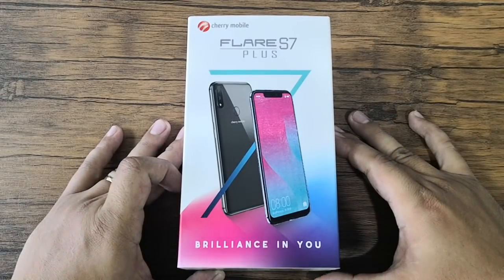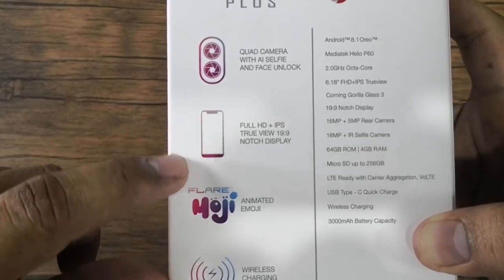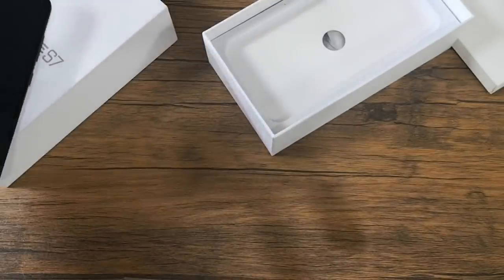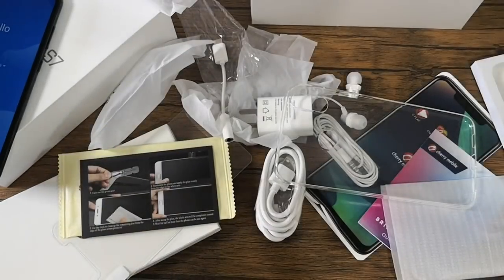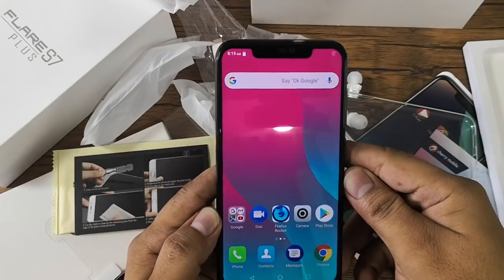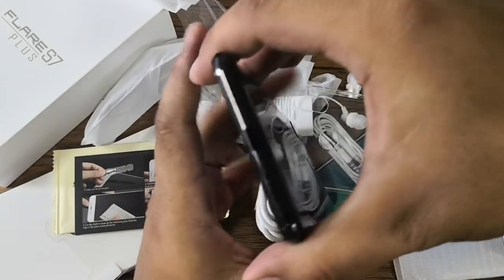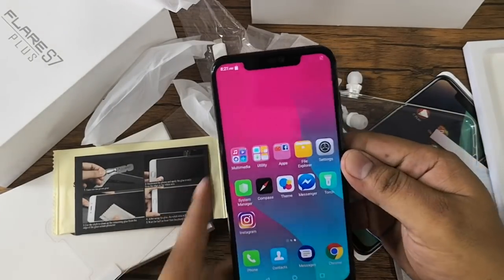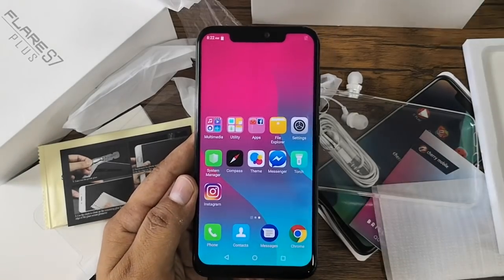Cherry Mobile Flare S7 Plus Unboxing and Hands-On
Cherry Mobile Flare S7 Plus Unboxing and Hands-On (Unedited)

The Cherry Mobile Flare S7 Plus is the latest flagship device from the popular local brand. It boasts 6.18-inch IPS Trueview Display with FHD+ resolution &19:9 aspect ratio. Under the hood, it is powered by octa core MediaTek Helio P60 chip paired with 4GB of RAM and 64GB of internal storage. It comes with 3050mAh battery that supports both fast charging and wireless charging. Moreover, it is equipped with a total of four cameras, two at the back and two in the front.

 Cherry Mobile Flare S7 Plus Specs:

    Dual SIM (Micro+Nano), dual standby, supports 4G/LTE connectivity
    6.18-inch Trueview FHD+ (2246x1080) capacitive touchscreen, 19.9 aspect ratio, Corning Gorilla Glass 3 protection
    Dimensions: 155mm x 75.5mm x 7.85mm
    64-bit octa-core (4x2.0GHz Cortex-A73 CPU + 4x2.0GHz Cortex-A53 CPU), Mali-G72MP3 GPU, Mediatek Helio P60 chipset
    4GB RAM
    64GB internal storage, expandable up to 256GB via MicroSD card, uses SIM 2 slot
    16MP + 5MP main cameras with LED flash
    16MP secondary camera with AI Selfie
    Multimedia Player
    3.5mm audio jack
    FM Radio
    WiFi 802.11 a/b/g/n
    Bluetooth v4.2
    GPS with A-GPS, BDS
    USB Type-C with OTG support
    Sensors: fingerprint, acceleromoter, light, orientation, proximity, gyroscope (TBC)
    Face Unlock
    Battery: 3050mAh with fast charging and wireless charging
    Price: Php11,990